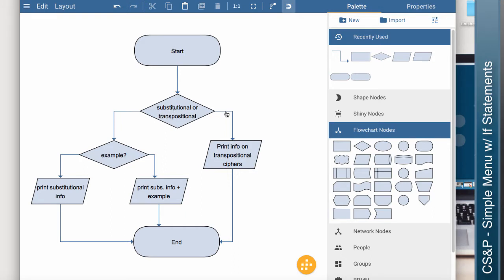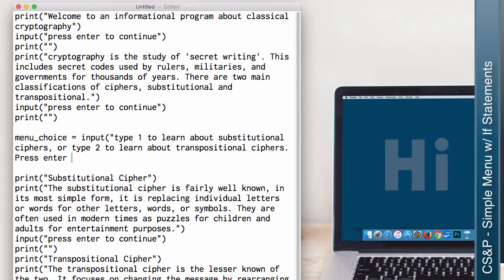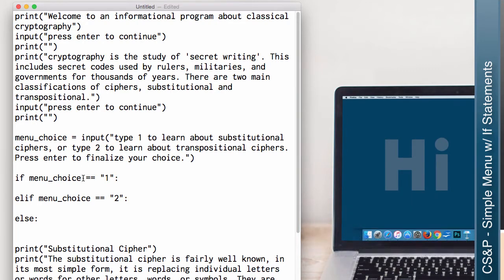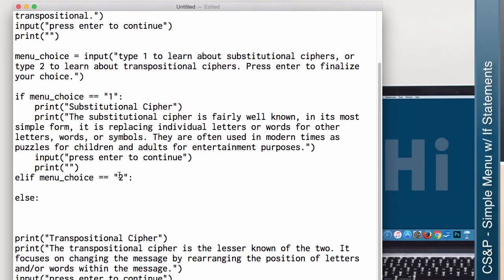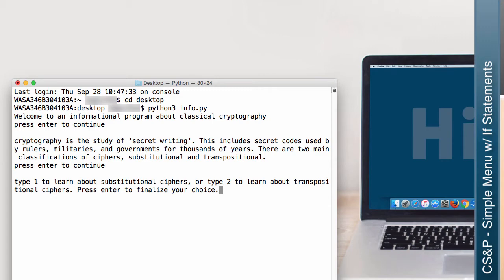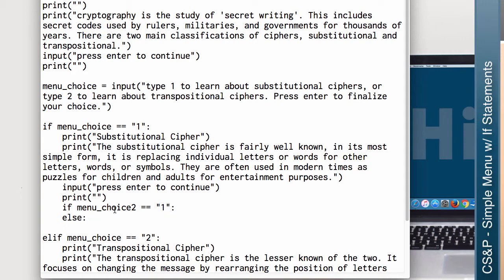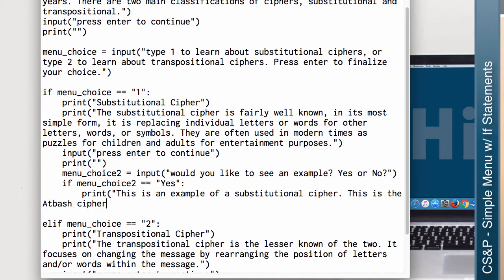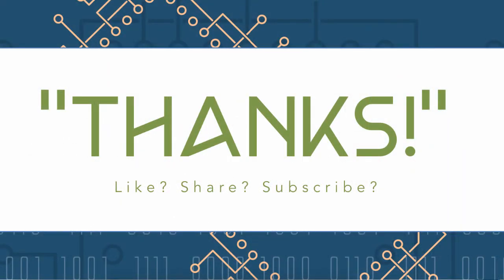Learn CS: Menu with If/Else Statements